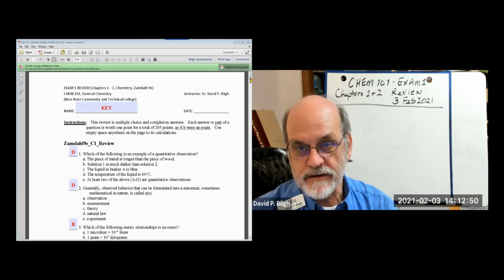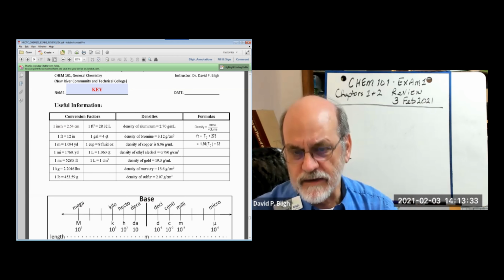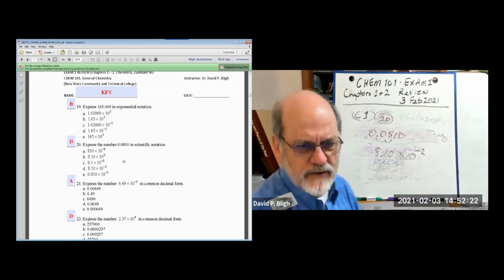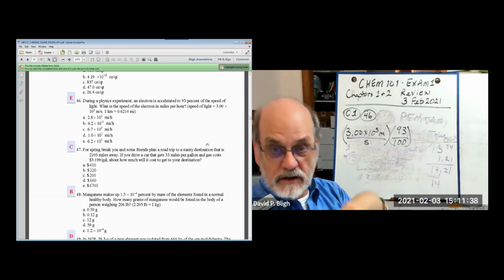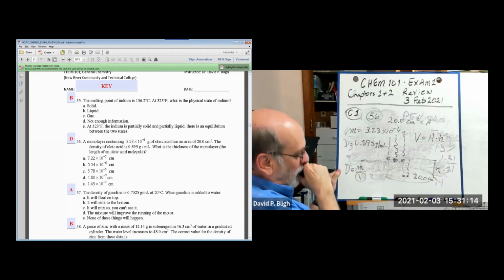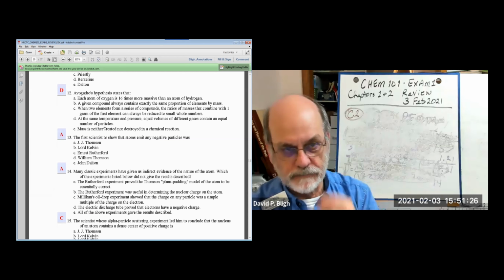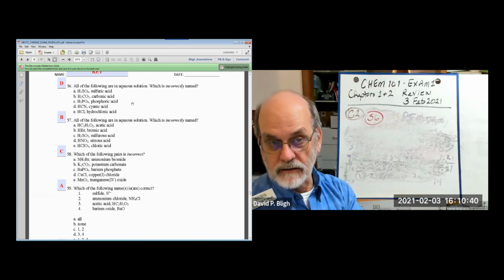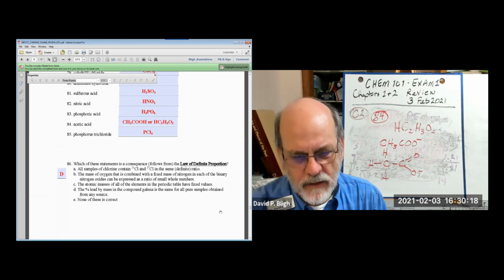CHEM101 EXAM1 C1 2 REVIEW 3Feb2021